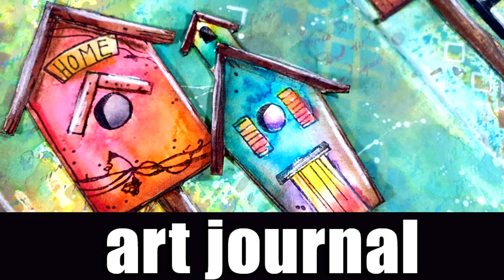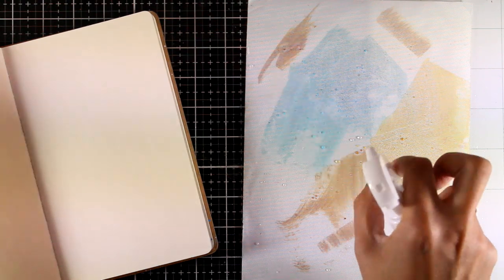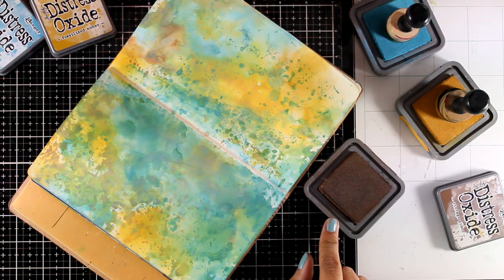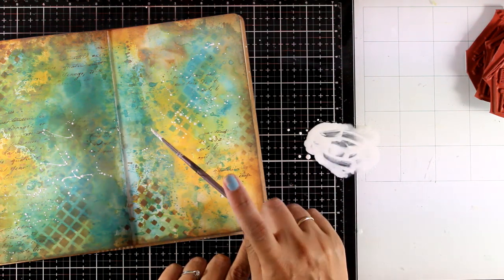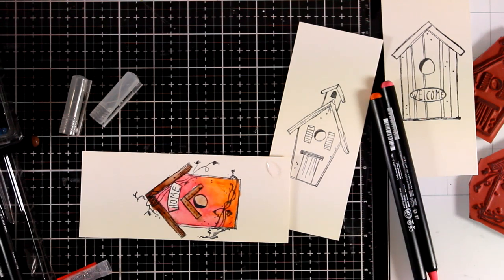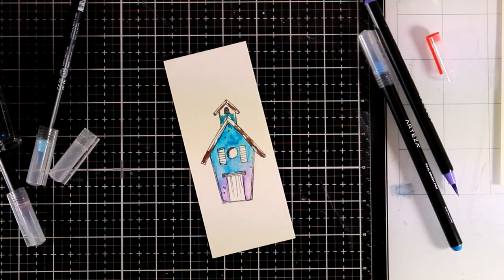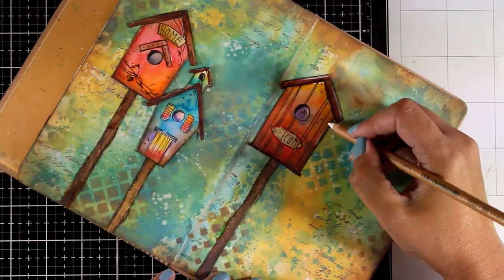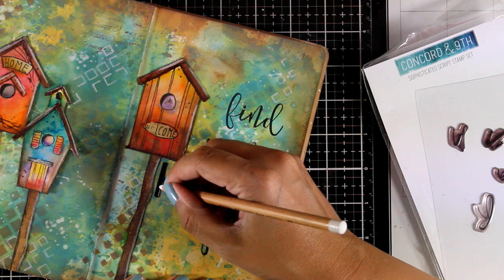art journal - birdhouses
Step by step video on creating an art journal layout using distress oxide inks and many mixed media fun techniques.

• Pastel Pencils Set
[ Amazon US ]